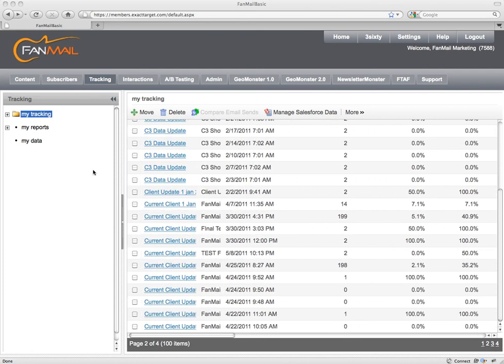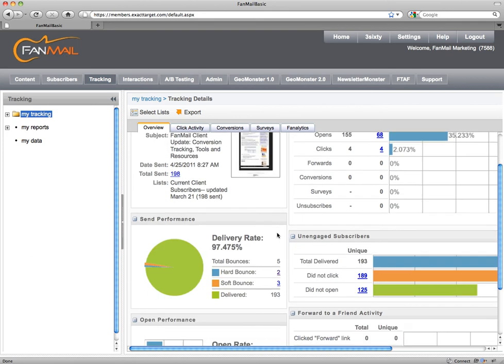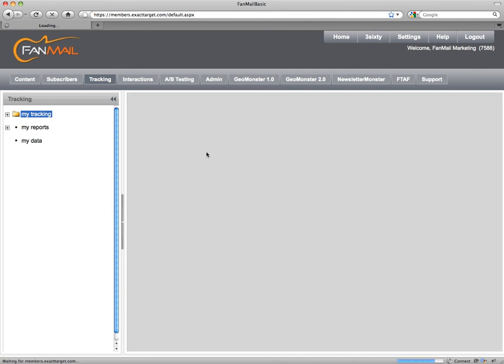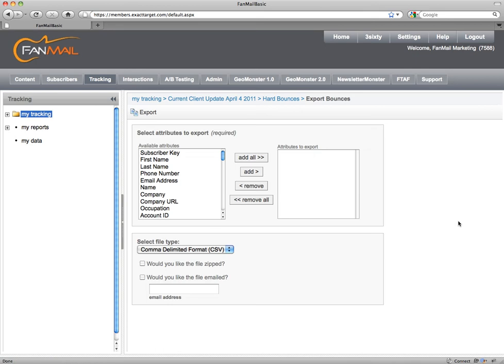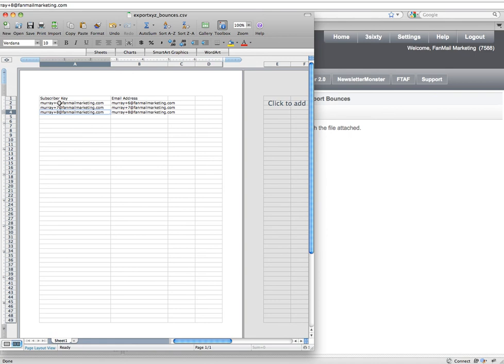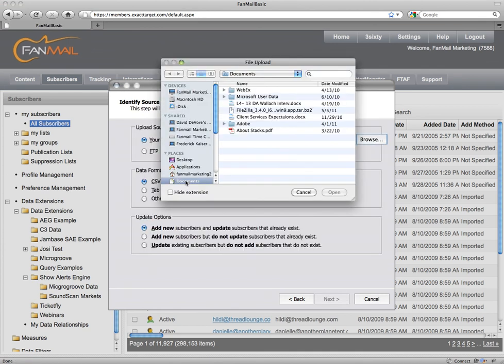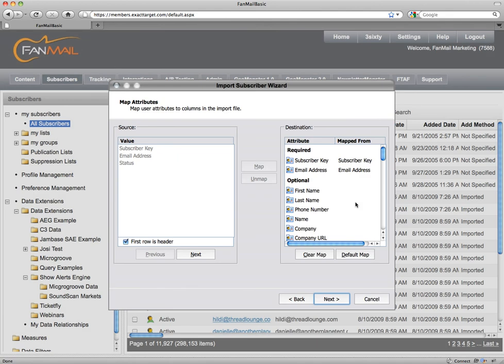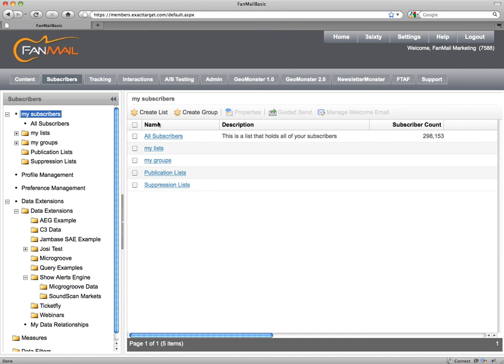ExactTarget Tutorial - Removing Hard Bounces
This video shows how to permanently remove subscribers from ExactTarget that have hard bounced.  This process is typically used when there are a high number of hard bounces, often due to an influx of new subscribers.

Video created by FanMail Marketing/Fancentric, LLC.